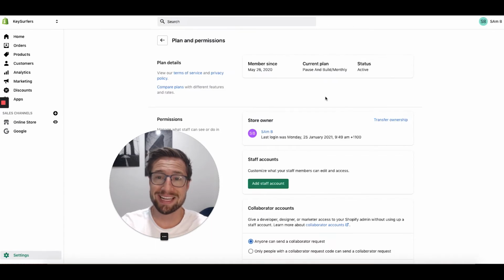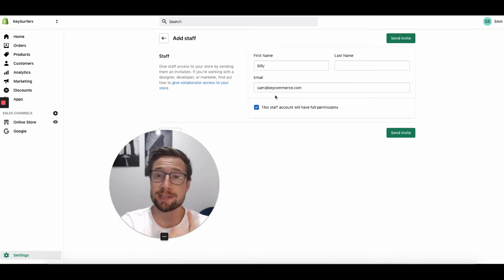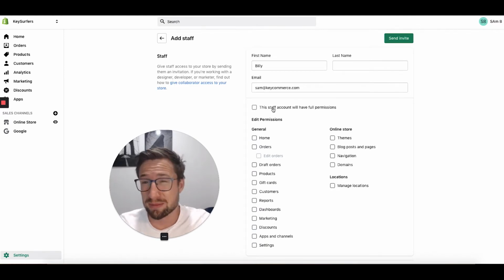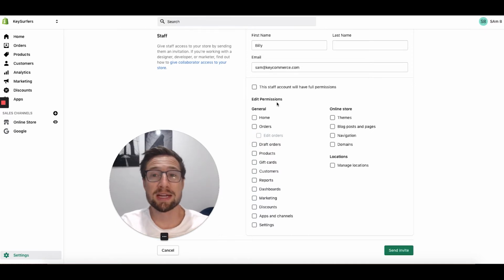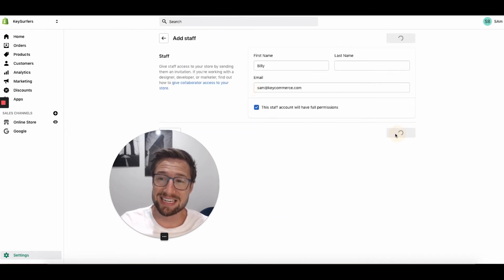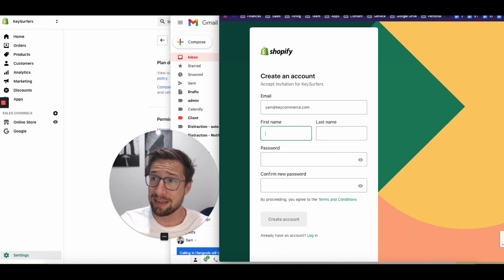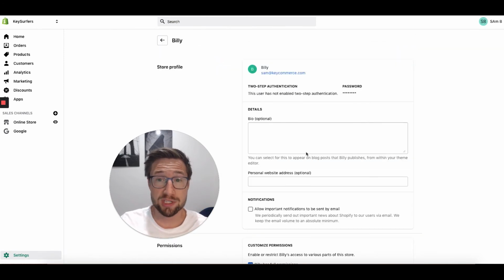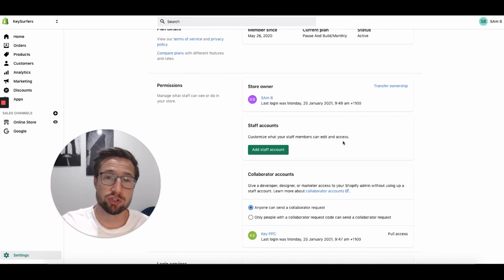How to Add Users and Give Workers Access to Shopify Store (Full Guide)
Do you need to add a new user to your Shopify store? I'll be showing you how to easily and quickly do it in this video.

In this video, I'm going to show you how to add a new staff account in your Shopify store and set permissions. It's very easy and you can do it in less than 3 minutes.

Here are the steps to create a staff account in Shopify and add your staff in your store:

First, log in to your Shopify store as the owner.

Next, In your Shopify admin, click Settings and click Plan and permissions.

In the Staff section of Permissions, click Add staff.

Click Send invite, and an email invitation will be sent to that staff you want to add. .

Your staff only needs to click the link in that email to create their account in your Shopify store.
phone number (optional), and password.

They can also edit the details of their account.

And that's how you add a new admin in your Shopify store.

SOCIAL